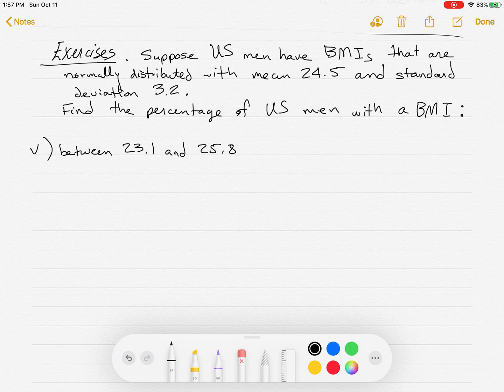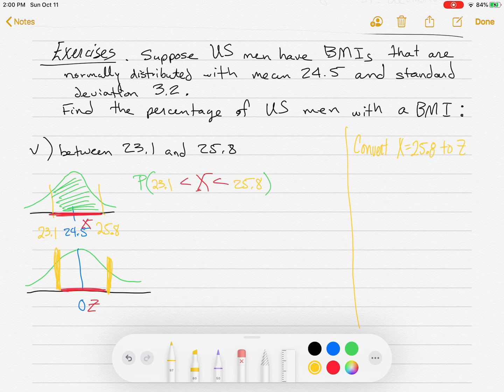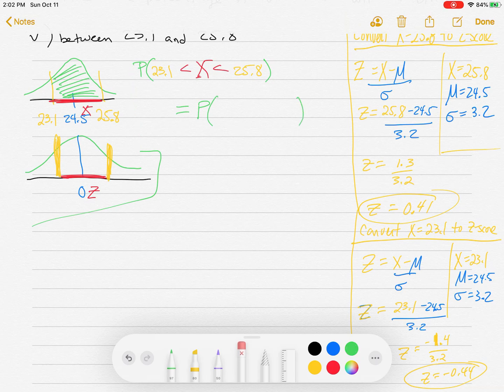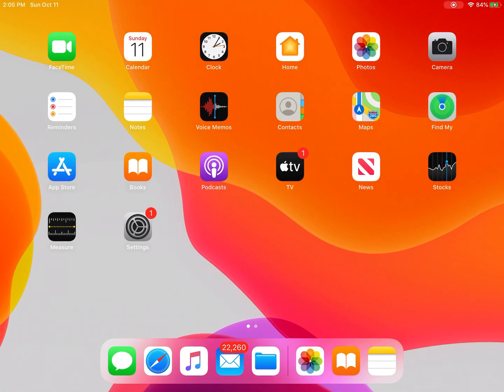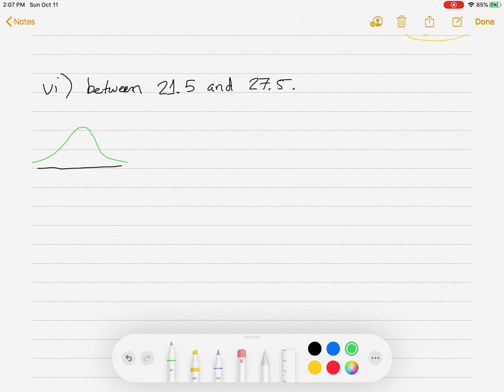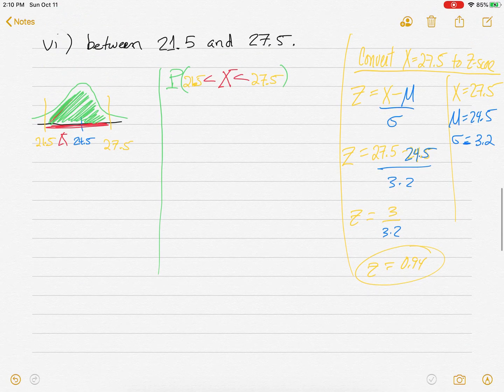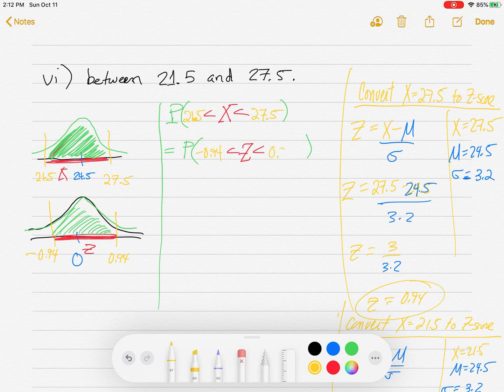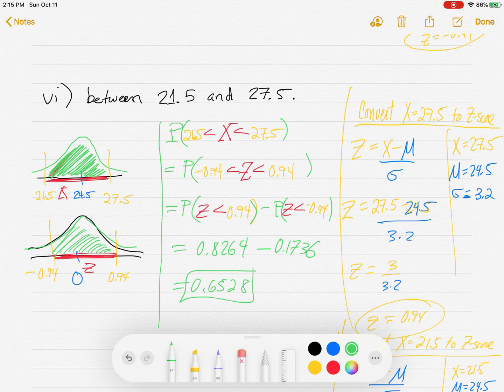6.2, Applications of Normal Distributions, part 3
Calculating probabilities of a Normal Distribution, namely P(# less X less #).